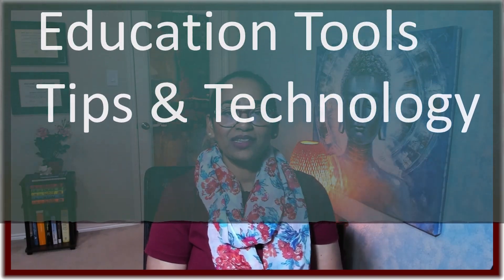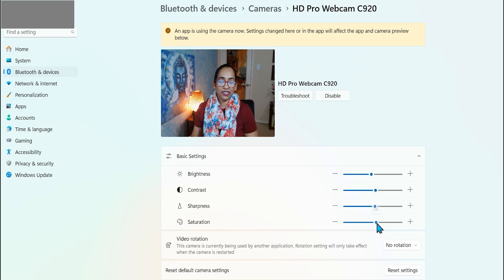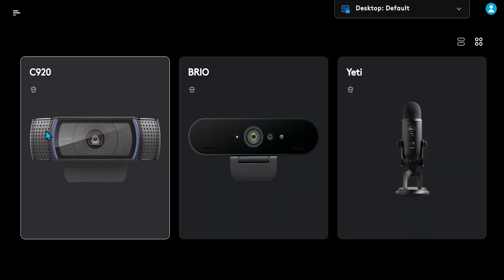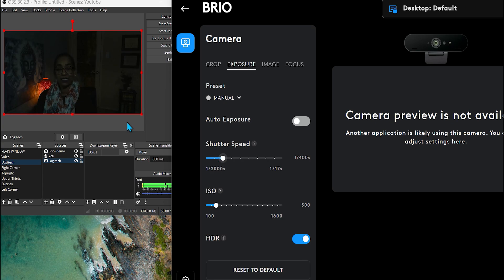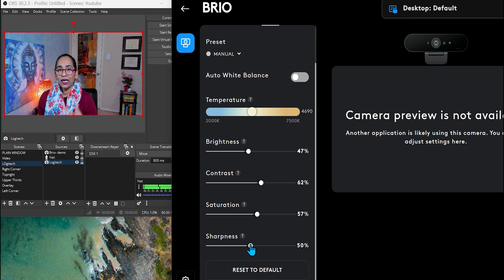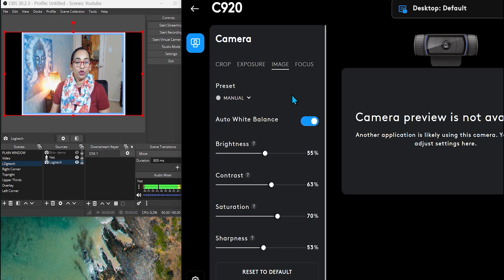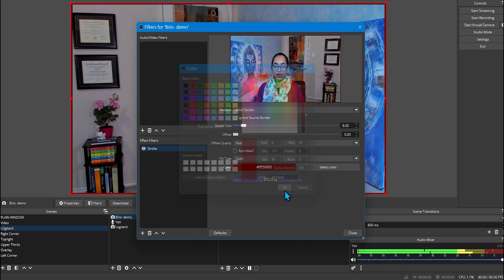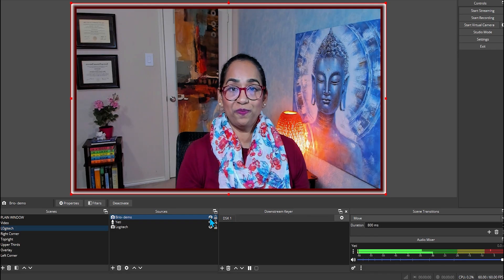Logitech Brio vs C920 Best Webcam Faceoff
Are you considering upgrading your webcam but unsure if the Logitech Brio is worth it? In this video, I compare the popular Logitech Brio 4K webcam with the trusted Logitech C920 to help you decide which one deserves a spot on your desk! I’ll dive into the features of both cameras, including field of view, color adjustments, resolution options, and more.

Learn how to optimize your webcam settings using the Logitech GHub software and Windows camera settings to achieve professional-looking video quality. From adjusting brightness and contrast to fine-tuning HDR, ISO, and white balance, I’ve got you covered.

Stick around for tips on adding cinematic filters like strokes and glow in OBS to enhance your video. Whether you’re a content creator, teacher, or remote worker, this detailed guide will help you make the right choice between the Brio and C920.

📌 Topics Covered:
Brio vs C920: Key differences
Advanced settings using Logitech GHub
Optimizing camera settings for OBS
Adding cinematic effects to your webcam feed

00:00 - Introduction: Is the Logitech Brio Worth It?
00:07 - Logitech Brio vs. Logitech C920: What to Expect
00:27 - Key Differences: Field of Depth, Colors & More
00:44 - How to Improve Logitech Brio Video Quality
01:12 - Adjusting Logitech Camera Settings in Windows
02:25 - Downloading & Using Logitech GHub
03:31 - Setting Up Logitech Brio in OBS
04:10 - Field of View Comparison: 65, 78, and 90 Degrees
05:41 - Exposure, HDR & ISO Adjustments
06:22 - Logitech C920 Settings: Brightness, Contrast & More
07:48 - Sharpness & Focus: Best Settings for Smooth Video
09:02 - Adding Filters, Strokes & Glow Effects
10:04 - Final Verdict: Brio vs. C920 - Which One Wins?
10:45 - Wrap Up: Share Your Thoughts & Subscribe!

Logitech Brio
Logitech C-920